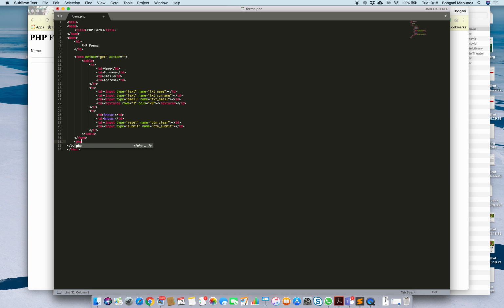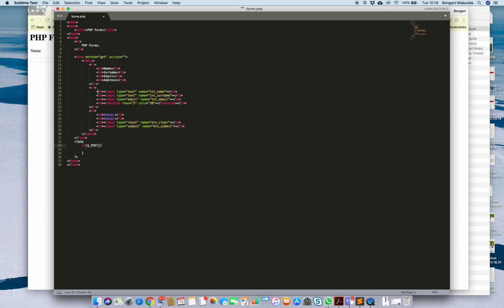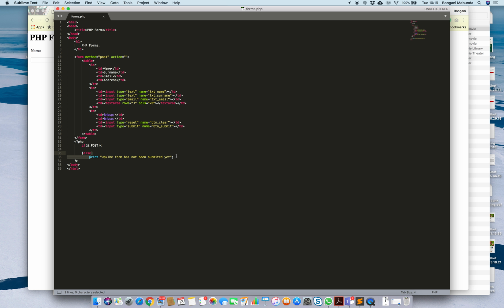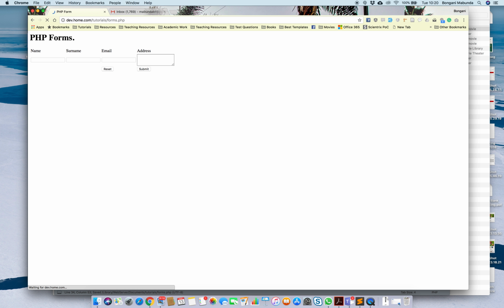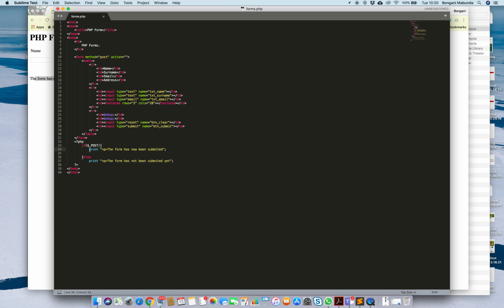Check if a Form was submited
This tutorial shows how you can check if a form was submitted using the PHP $_POST method. This can be done even with the $_GET global variable